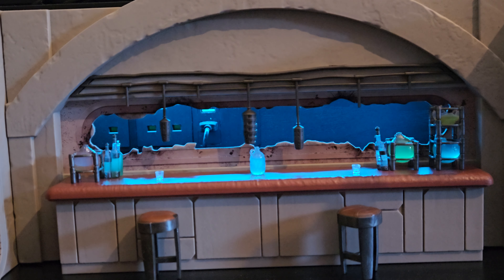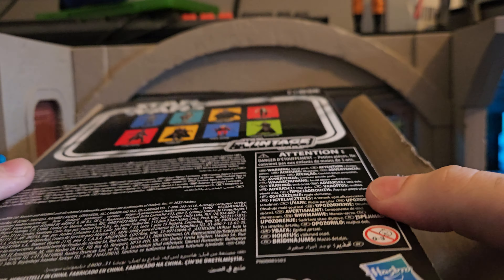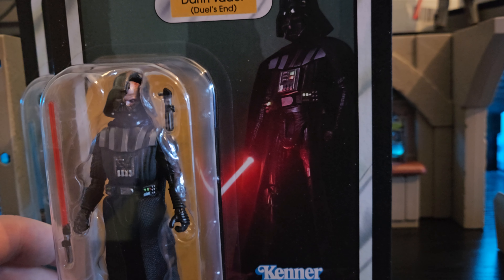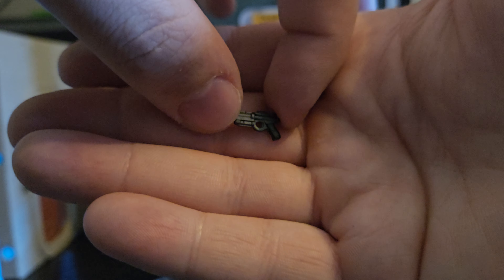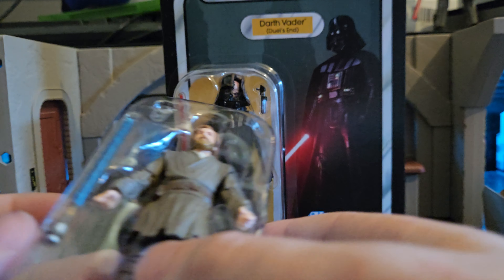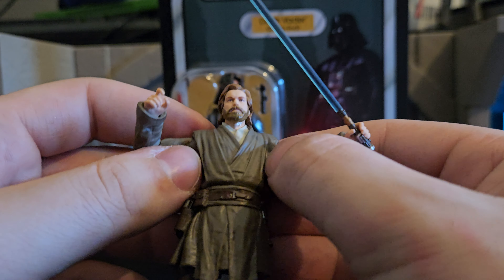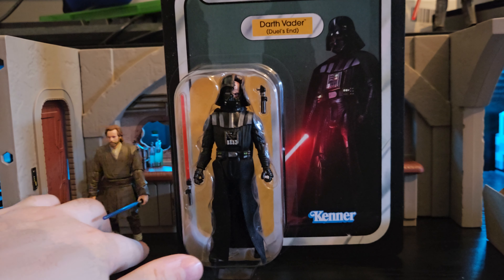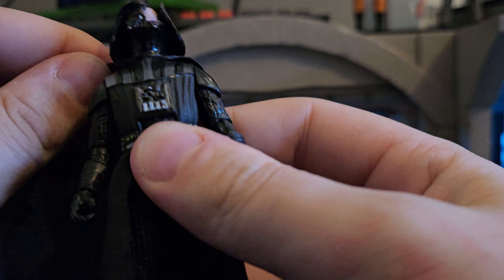Star Wars The Vintage Collection Obi-Wan Kenobi (Showdown) & Darth Vader (Showdown) Review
My review on Star Wars The Vintage Collection Obi-Wan Kenobi (Showdown) & Darth Vader (Showdown)
When this 2 pack got announcements, I just knew I had to have it in my college.
The sculpture and paint application on both action figures are incredible.
Of course, the highlight of this pack is Darth Vader with his end of Due helmet from the kenobi series.
This particular Darth Vader is incredible. The likeness to Hayden Christian is there, and for a 3/34 inch action figure, that's very impressive.
On top of that, the helmet is removable!
The overall attention to detail is amazing. From the damaged chest box to the slash on the back of his cape.
The Obi-Wan Kenobi action figure is just as awesome. The sculpture is amazing, and even the softer plastic for the outer robe to have his arms hold the lightsaber with 2 hands is very well executed.
The likeness to Ewan Mcgregor is so good.
It's a Shane. The 6-inch versions of these figures didn't hold up to the same quality.